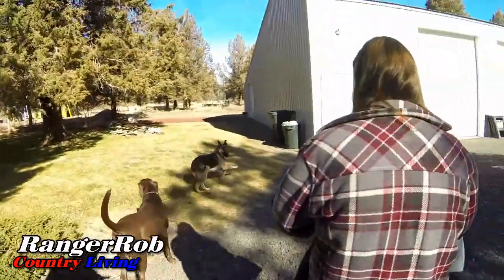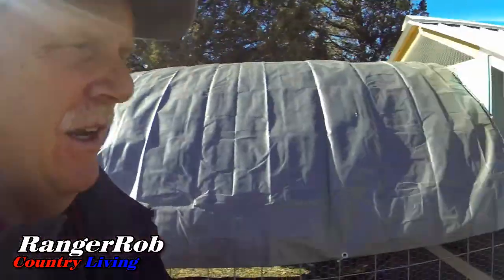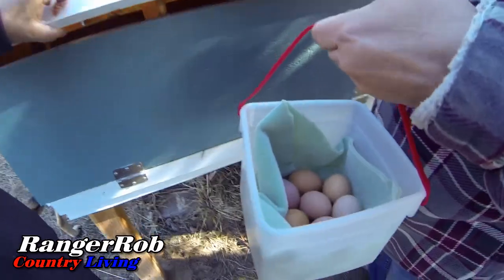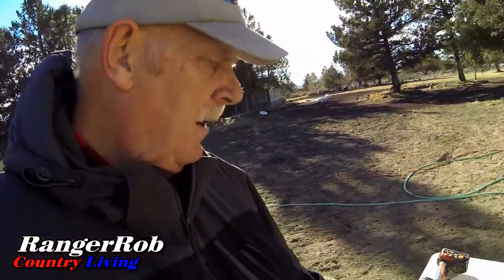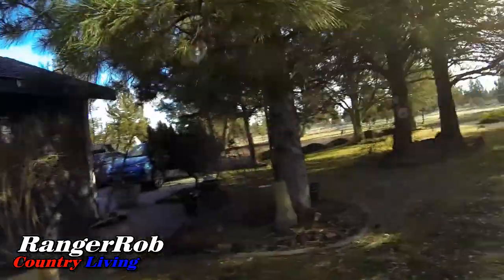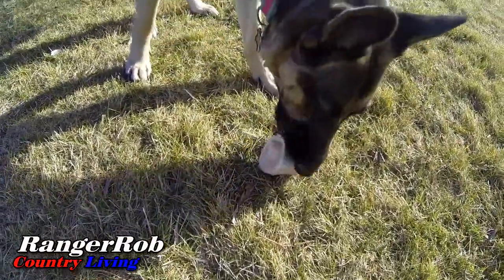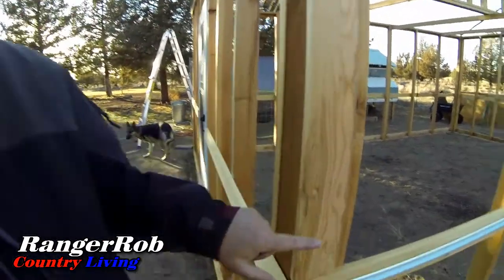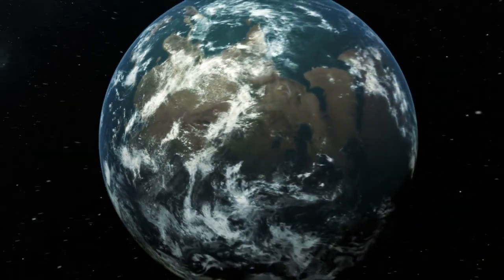Greenhouse Wiggle Wire Install | Rangerrob Country Living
Today Rob talks about "Greenhouse Wiggle Wire Install"

Brinno Time Lapse Camera:

Go Pro Action Camera:

Canon G40 Camera:

RangerRob Pet Poopy Bags:
Rangerrob Poopy Bags On Rolls & Fabric Dispenser:

Rangerrob Poopy Bags, Rolls Only Refills:

RangerRob Original Sheets: